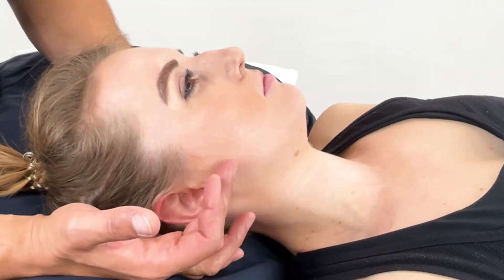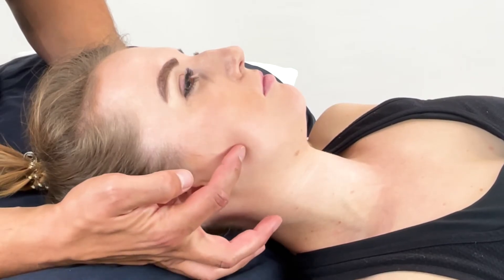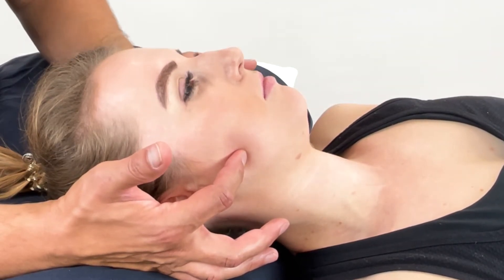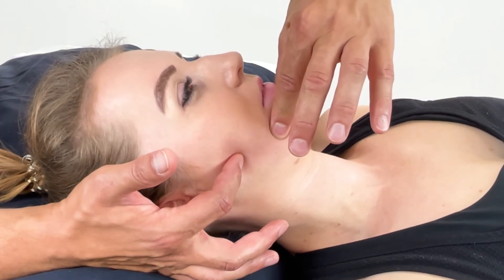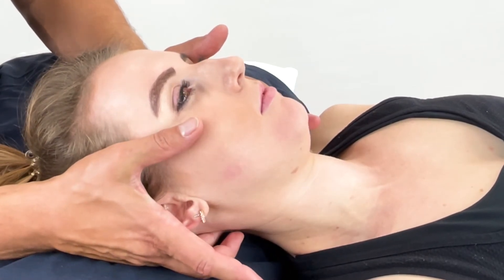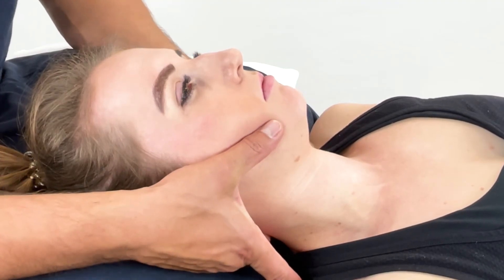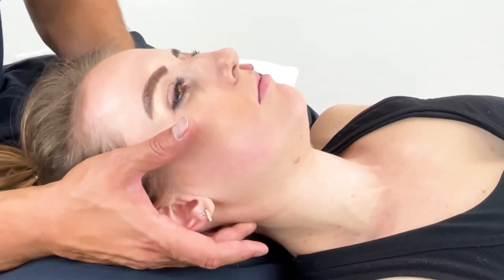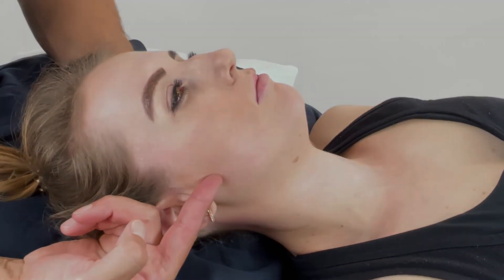Osteopathic Positional Release / Strain Counter Strain Techniques for the TMJ - Masseter